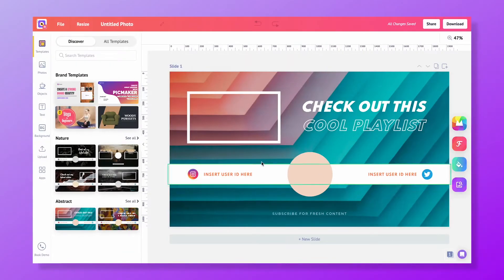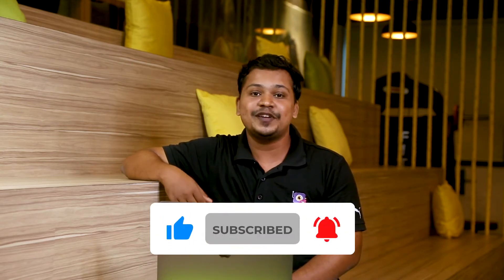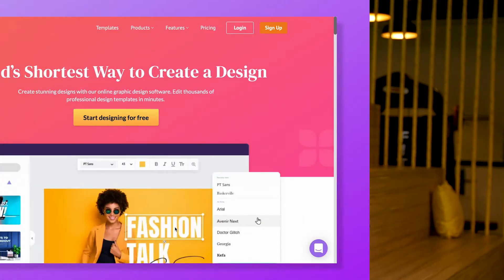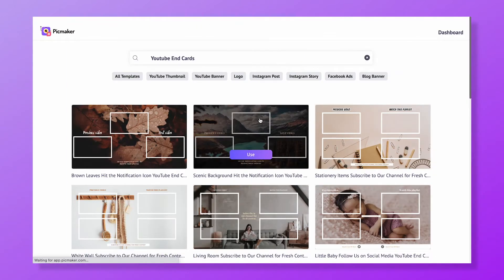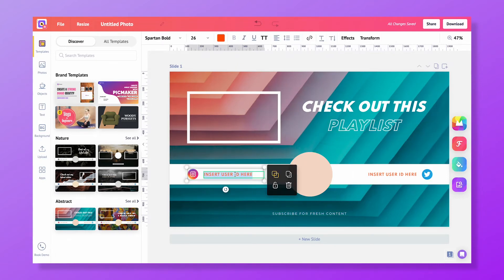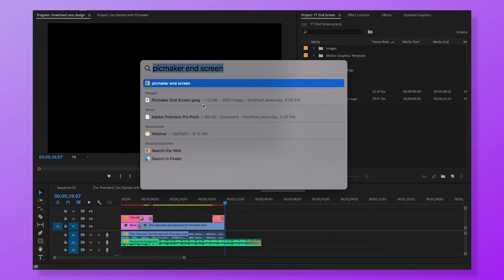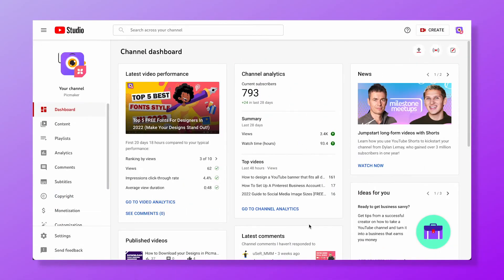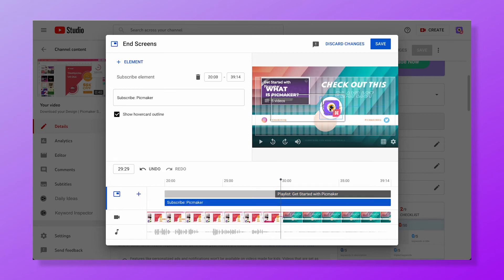How to Design and Add End Screen to YouTube Videos (2022)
In this video, we'll show you how to design and use YouTube end screens to get more views and subscribers to your channel.

Hang on till the end, because we'll be sharing 3 best end screen practices that can drive your desired results.

Feel free to skip the chapters if you want 👇🏻
0:00 - Intro
0:45 - What is an End Screen
1:09 - How to design a YouTube End Screen
2:33 - Use a Video Editing Tool
2:57 - How to add End Screen to a YouTube Video
3:40 - 3 Best Practices for a Perfect YouTube End Screen
4:53 - Outro

Top YouTube end card queries answered in this video:
How to design a YouTube end screen?
How to add a custom YouTube end card?
How long should YouTube outros be?